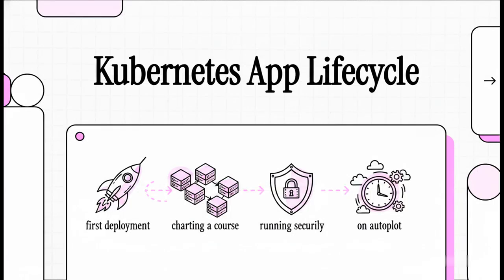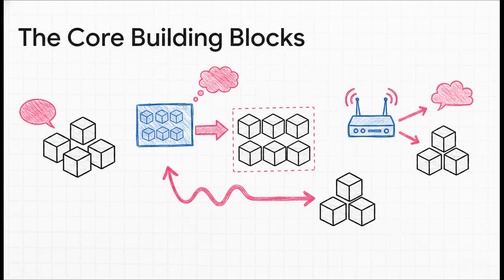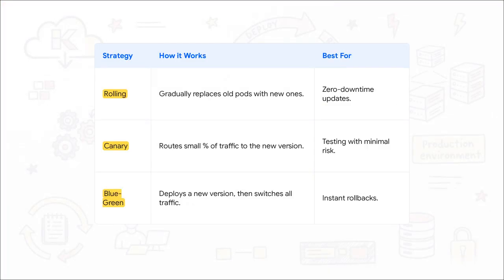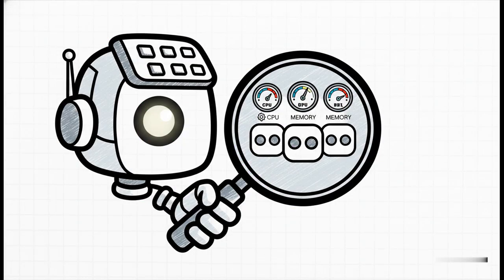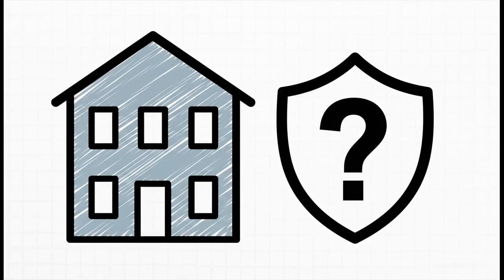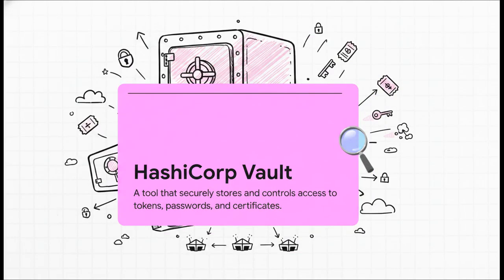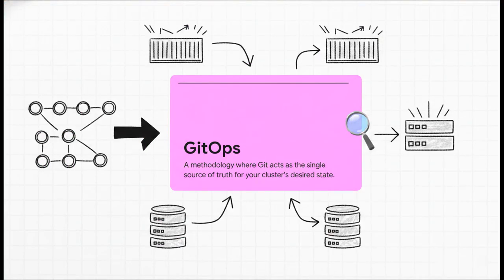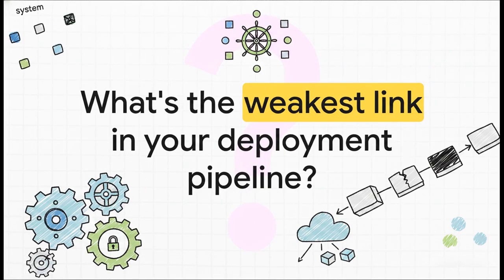Kubernetes Application Lifecycle Explained | Pods, Deployments & Scaling (Beginner Guide 2026)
In this video, I explain the Kubernetes application lifecycle in a simple way, covering pods, deployments, scaling, and how applications run inside Kubernetes.

If you're learning Kubernetes or preparing for DevOps roles, this is a must-watch.

Topics covered:

* What is Kubernetes lifecycle
* Pods and containers explained
* Deployments and replicas
* Scaling applications
* Rolling updates and restarts